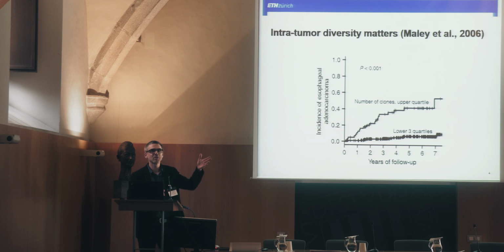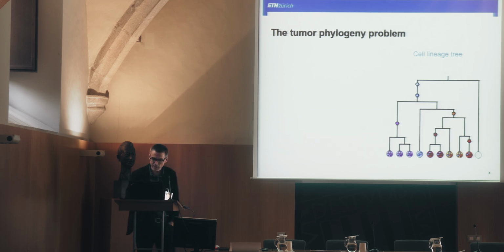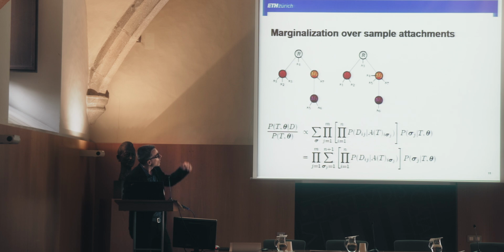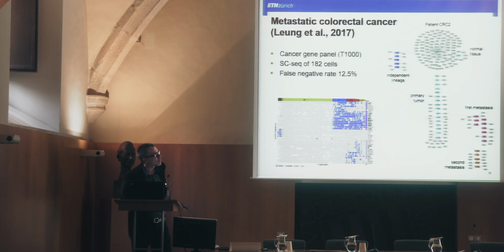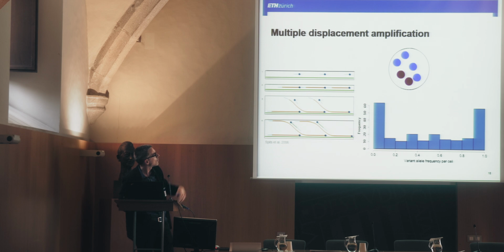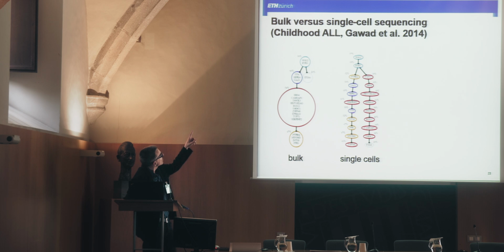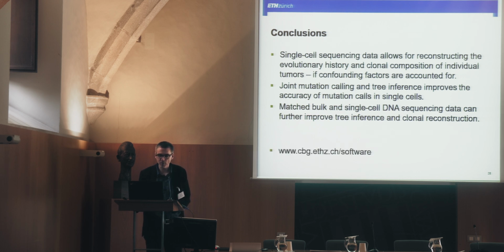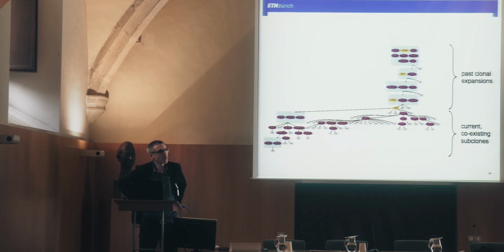Niko Beerenwinkel - The intra-tumor phylogeny problem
This lecture was recorded at the ITN CONTRA workshop in Barcelona, Spain 2019.